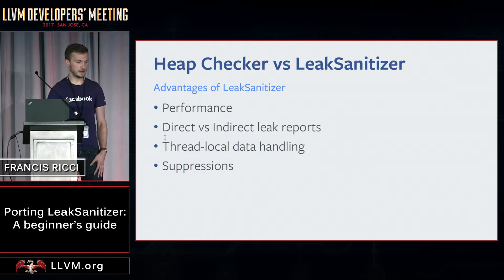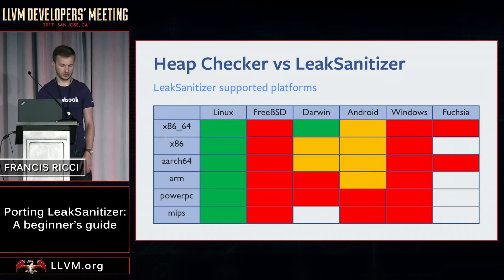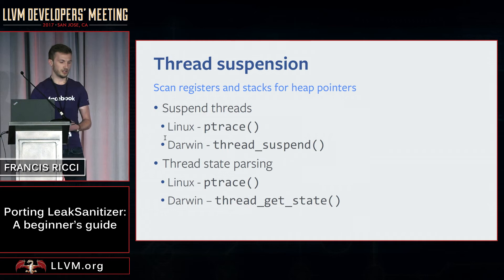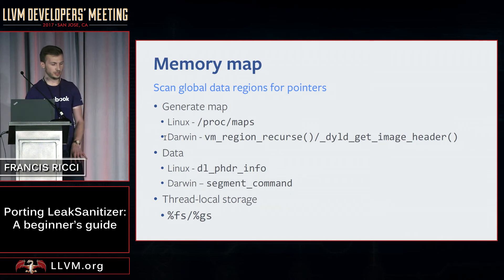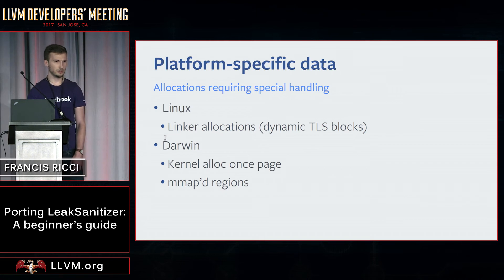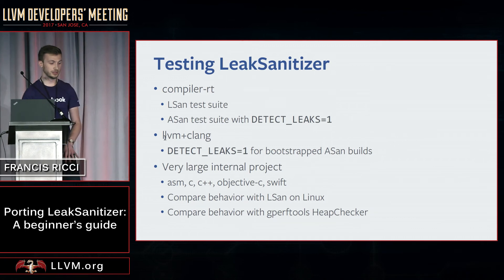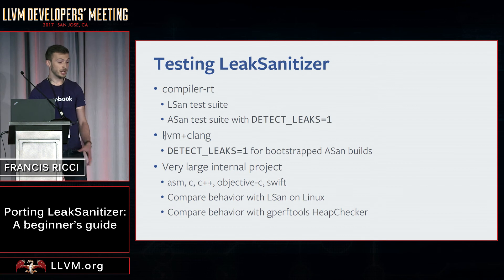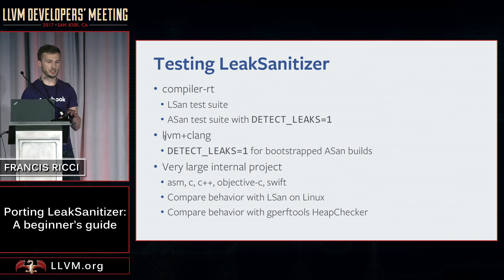2017 LLVM Developers’ Meeting: F. Ricci “Porting LeakSanitizer: A Beginner's Guide ”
Porting LeakSanitizer: A Beginner's Guide  - Francis Ricci

LeakSanitizer was originally designed as a replacement tool for Heap Checker from gperftools, but currently supports far fewer platforms. Porting LeakSanitizer to new platforms improves feature parity with Heap Checker and will allow a larger set of users to take advantage of LeakSanitizer's performance and ease-of-use. In addition, this allows LeakSanitizer to fully replace Heap Checker in the long run. This talk will use details from my experience porting LeakSanitizer to Darwin to describe the necessary steps to port LeakSanitizer to new platforms. For example: handling of thread local storage, platform-specific interceptors, suspending threads, obtaining register information, and generating a process memory map.